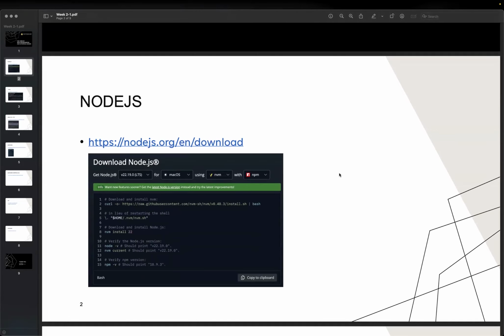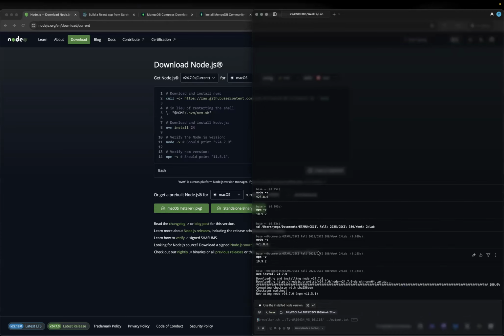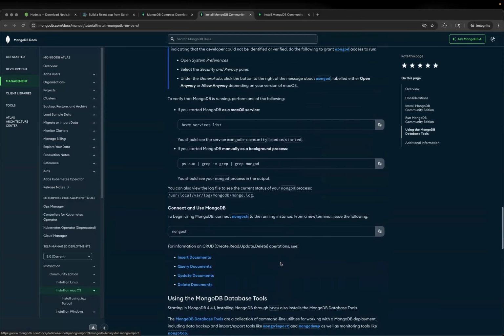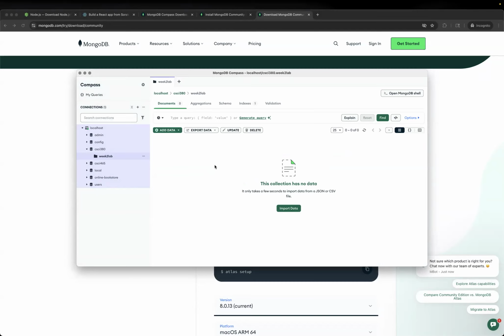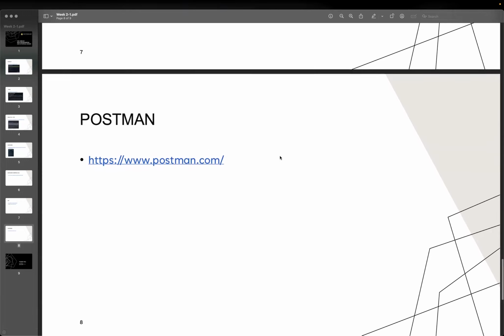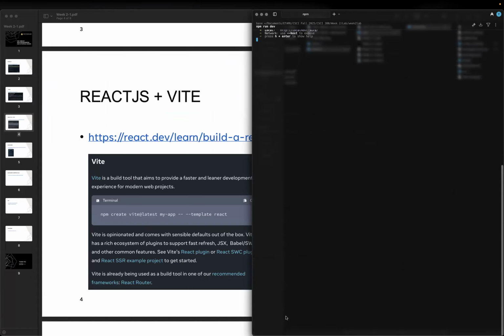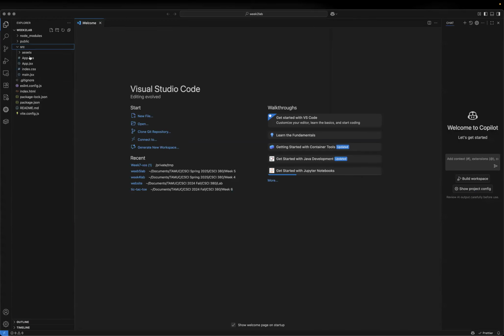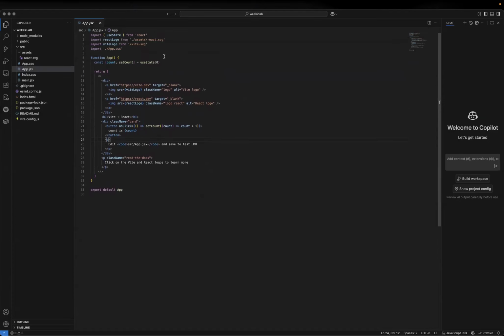CSCI 380 Fall 2025 - Week 02 Sep 02